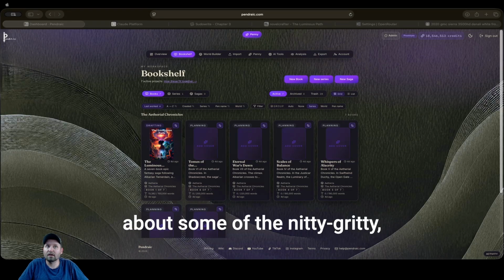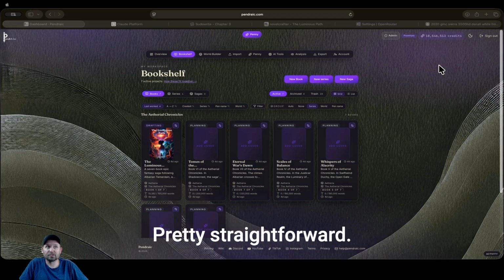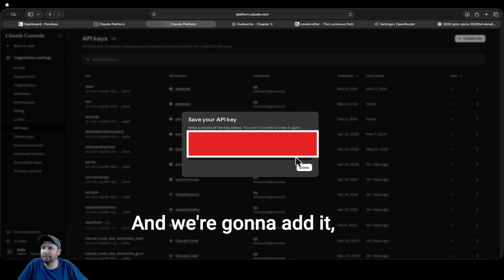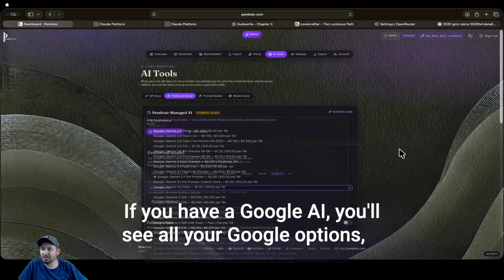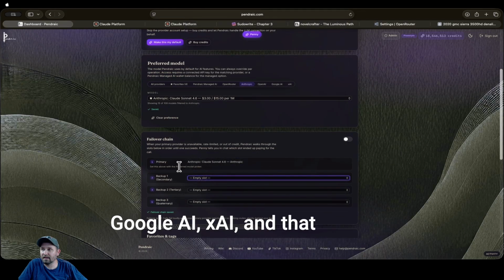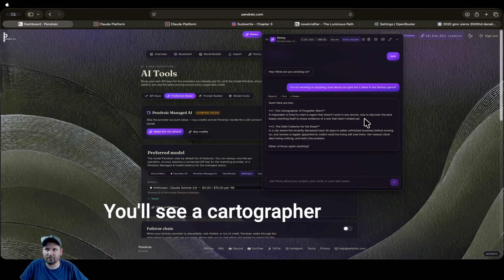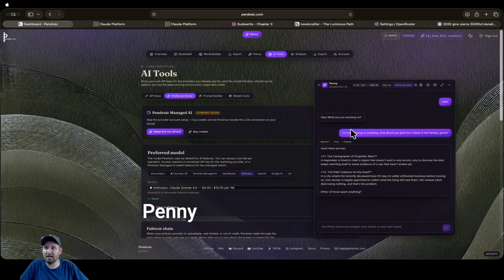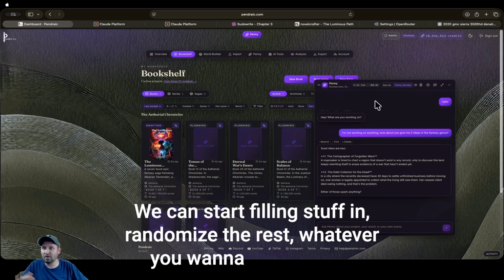Pendraic Setup: Add Your AI Key & Meet Penny (5 Min)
Get Pendraic running in about five minutes. In this one we connect your AI and say hi to Penny, your AI writing companion, so every feature in the app actually works instead of just sitting there.

You bring your own key from a provider you already pay (Anthropic, OpenAI, Google, xAI, or OpenRouter), paste it in, and Pendraic talks straight to them. You pay your provider directly. No markup, no middle layer. Then you pick a preferred model and meet Penny, who can actually see your books, characters, and world, so she answers about your story instead of handing you generic advice.

New to Pendraic? Start here, this is video 2 in the beginner series.

Join the Pendraic Discord for real-time help, tips, and writer banter